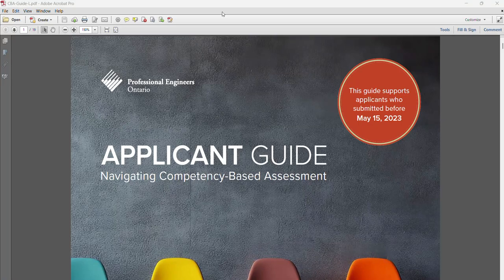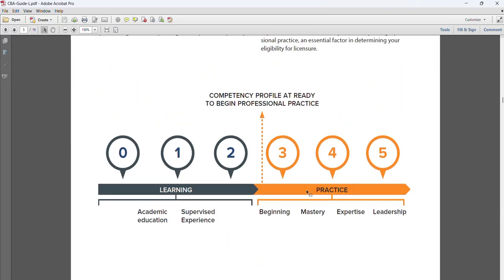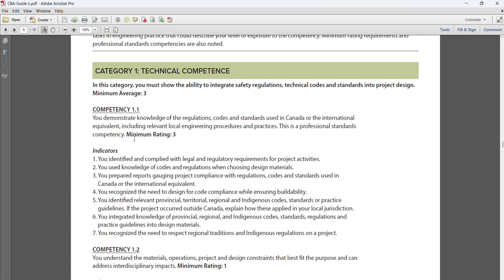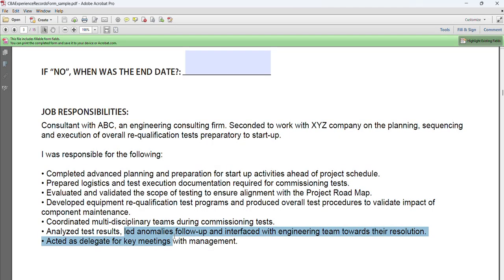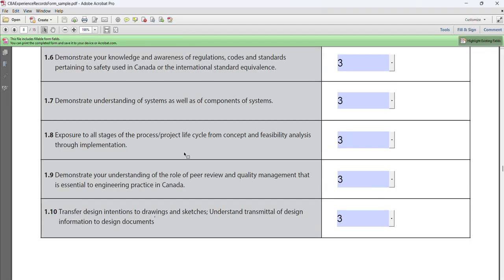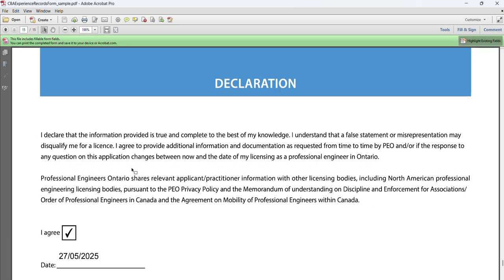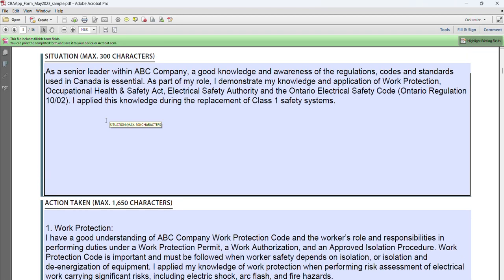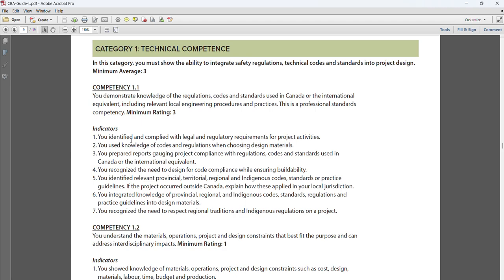Competency Based Assessment (CBA)for Canada P.Eng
Writing the competency-based assessment for P.Eng.